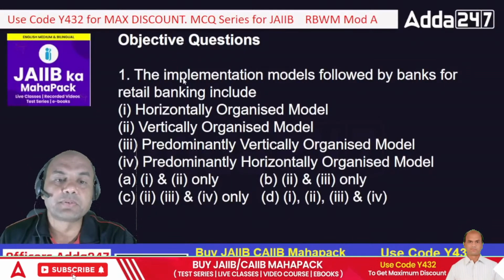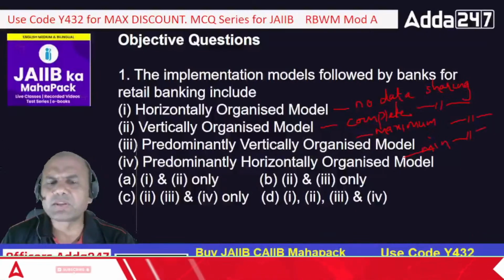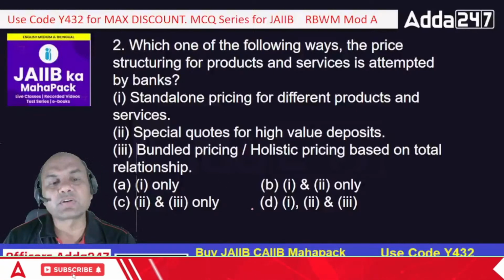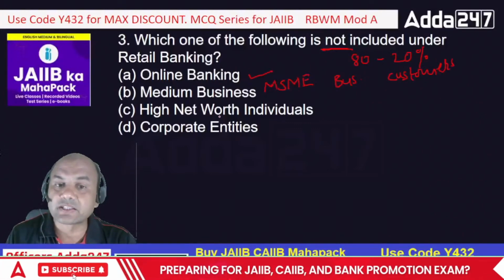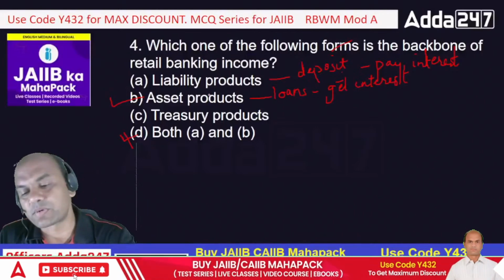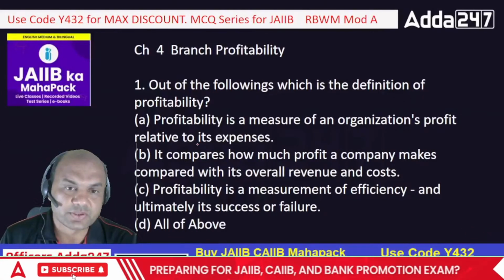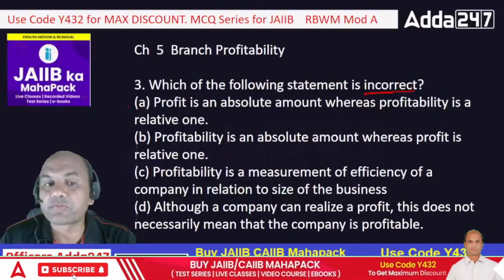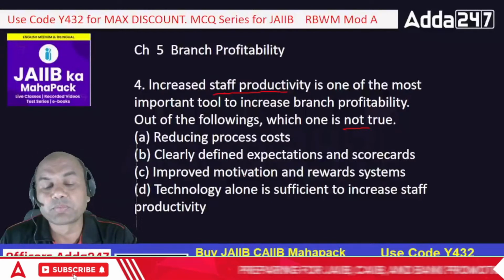JAIIB May 2023 | RBWM | English Medium | Selection Series | 80 DAYS 80 CLASSES | Class 40